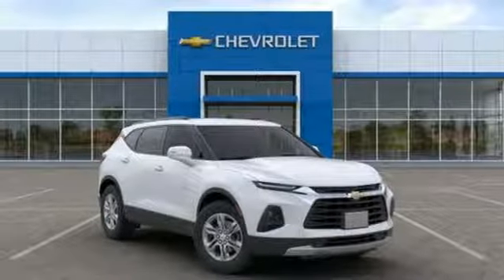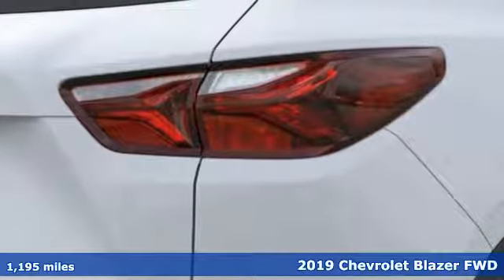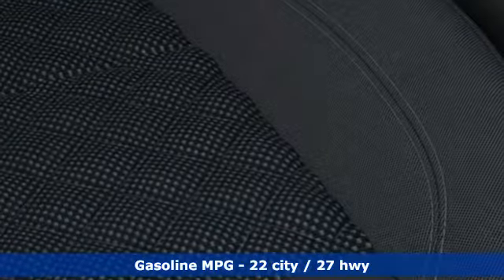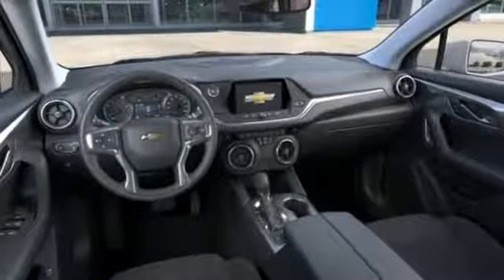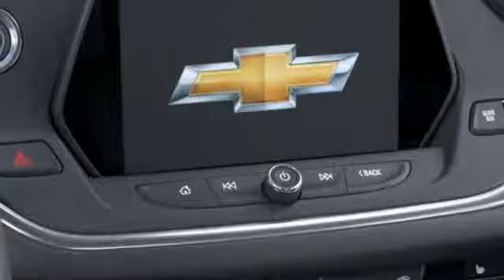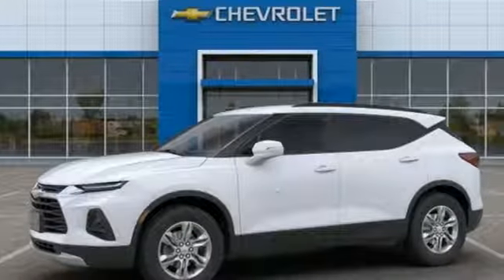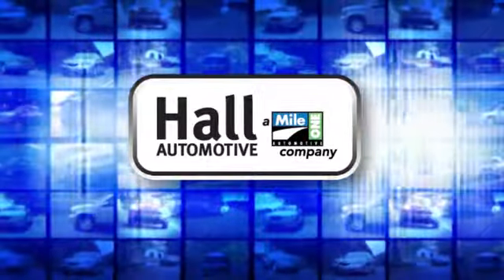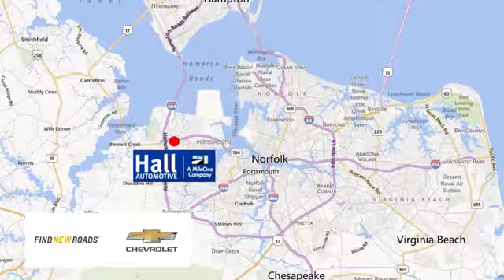New 2019 Chevrolet Blazer Chevy Dealers in and near Norfolk VA Chesapeake Suffolk, VA #1492455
Year: 2019
Make: Chevrolet
Model: Blazer
Trim: Base
Engine: 2.5L 4-Cylinder
Transmission: 9-Speed Automatic
Color: White
Interior: Jet Black
Stock #: 1492455
VIN: 3GNKBBRA7KS673803

Address:
3412 Western Branch Blvd